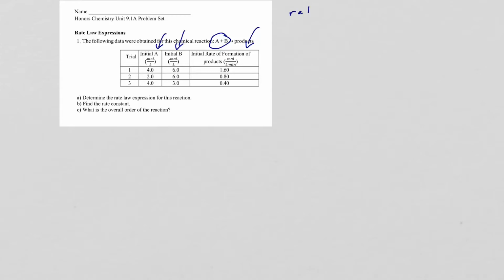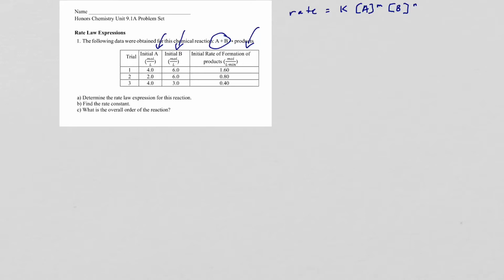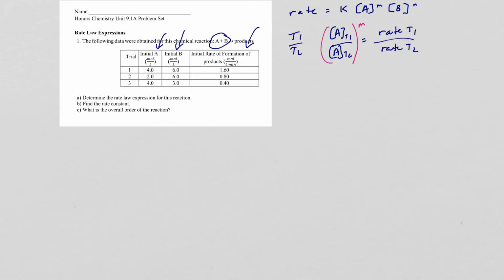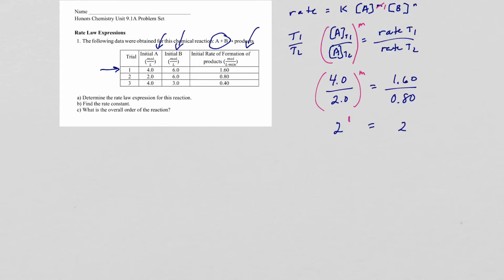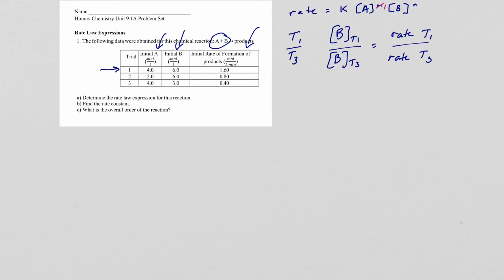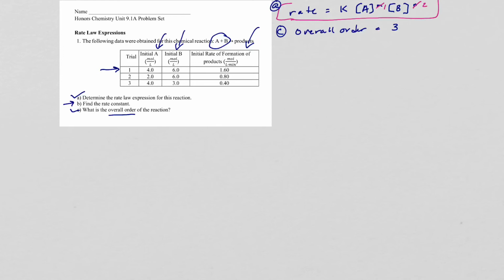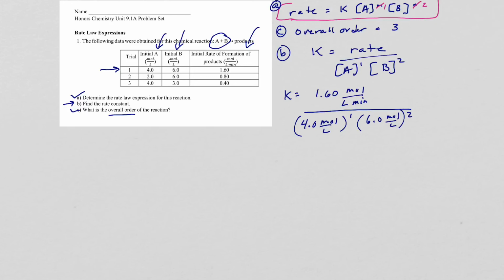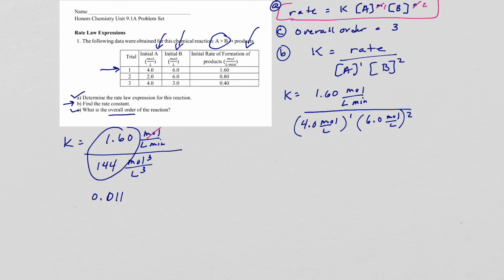Unit 91A Problem Set Q#1